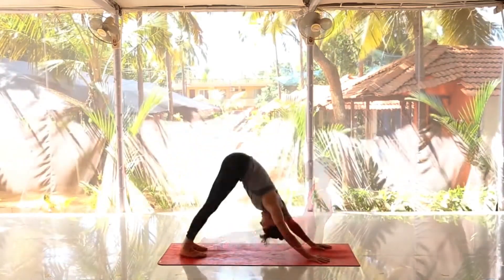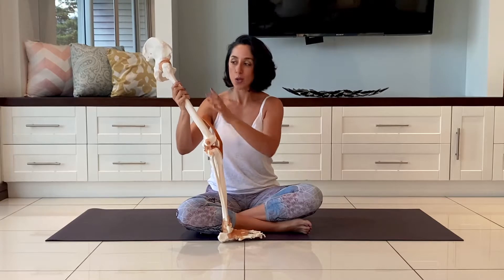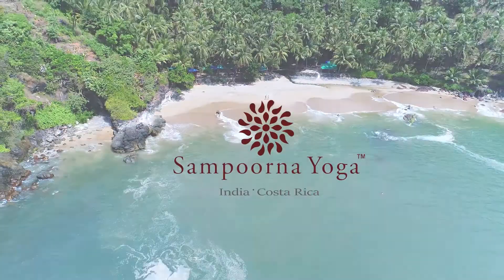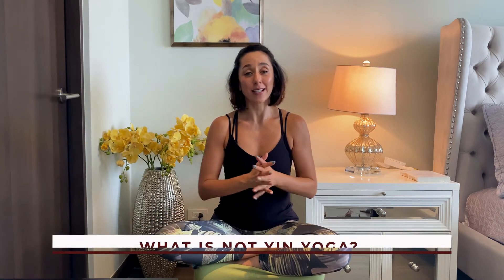What is not Yin Yoga?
Yin Yoga is a slow-paced style of yoga as exercise, incorporating principles of traditional Chinese medicine, with asanas (postures) that are held for longer periods of time than in other styles.

But in this video, Eli talks about what is not Yin Yoga. Unfortunately, Yin Yoga is not a system that is quite established & structured so we can easily say this is Yin Yoga & we can practice it this way!

It is an open style of Yoga, Yin Yoga is meant to stress deeper connective tissues in the body. Check out the complete video to understand in a detailed approach.

Start your yoga teaching journey with our foundational 200-Hr course in two languages- English and Spanish.

BECOME A 500-HR CERTIFIED YOGA TEACHER
If you have already completed your 200-Hr certification, these courses will help you level up and expand your offerings as a yoga teacher

SPECIALTY COURSES OPEN TO ALL
If you are curious about yoga and looking to start with shorter, focused topics- then these courses are for you. If you are a certified teacher, these courses will help you gain Continuing Education credits and add more value to your clients!

50-Hr Hands-on Adjustment Online Yoga Teacher Training- Module 1

Do keep an eye on this space for more yoga classes, meditation, pranayama practices, and fun challenges to help you grow in your Yoga journey!